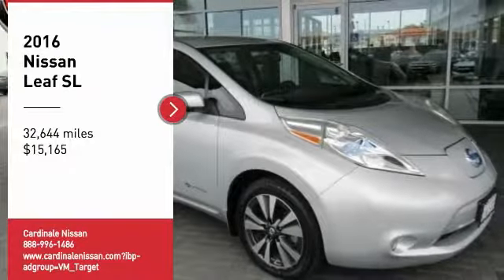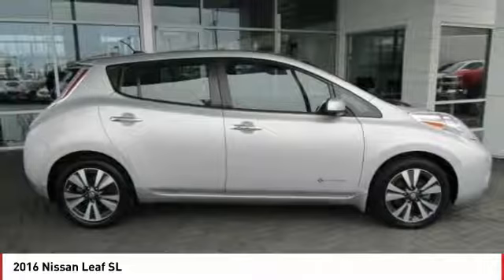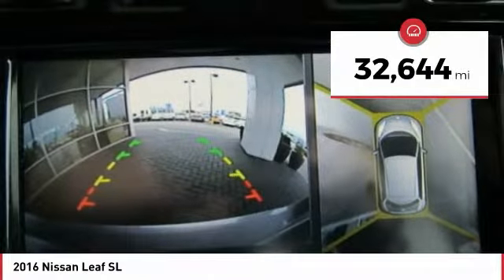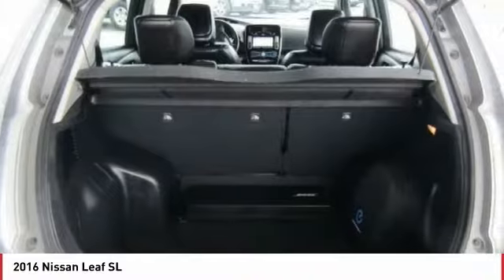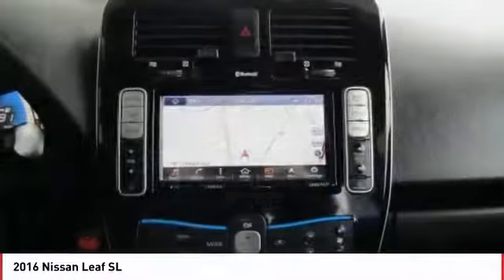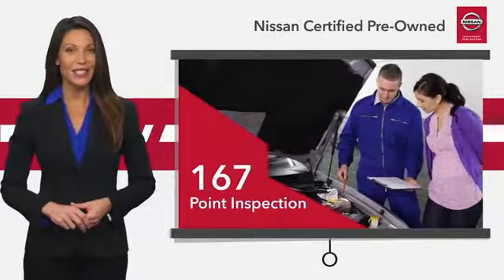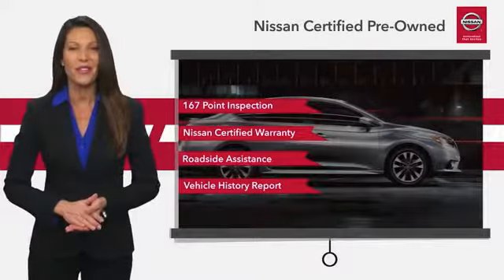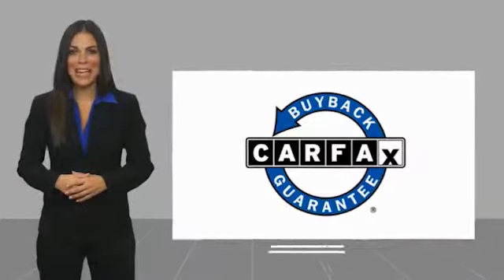2016 Nissan Leaf 2016 Nissan Leaf SL FOR SALE in Seaside, CA N6793A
Stop in today for a test drive of this U 2016 Nissan Leaf

Cardinale Nissan
1661 Del Monte Blvd.